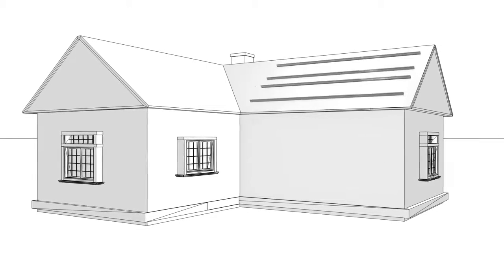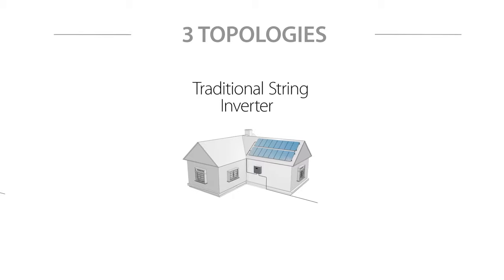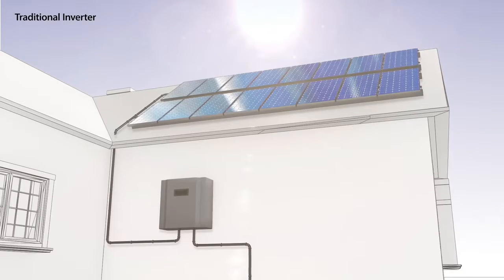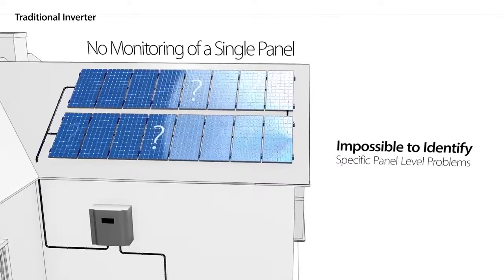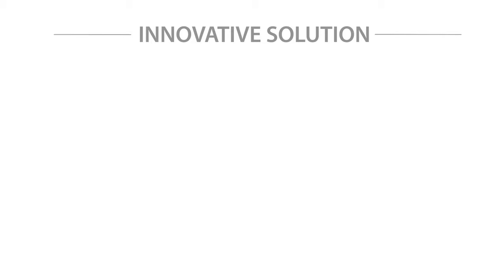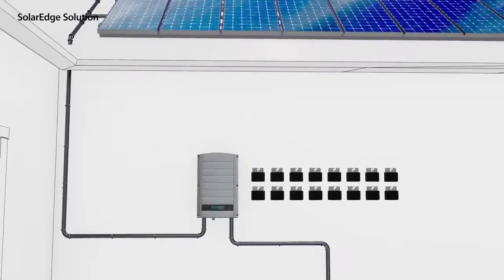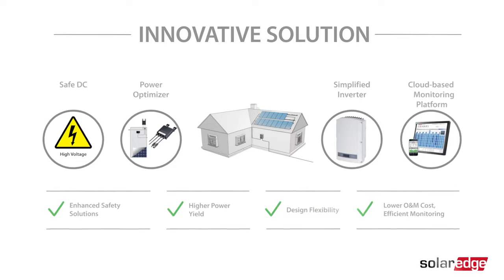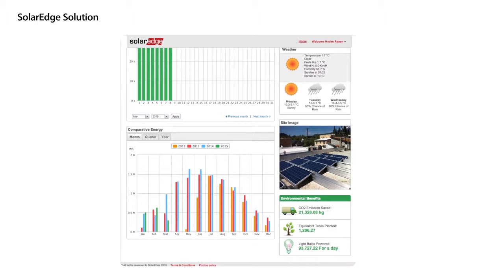SolarEdge technology overview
Sự khác nhau giữa inverter truyền thống, micro inverter và power optimizer option